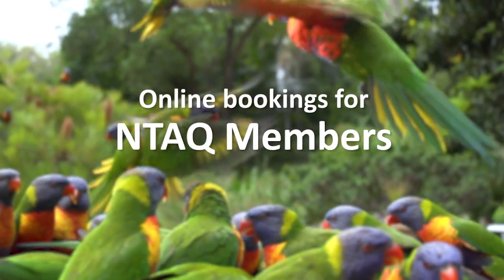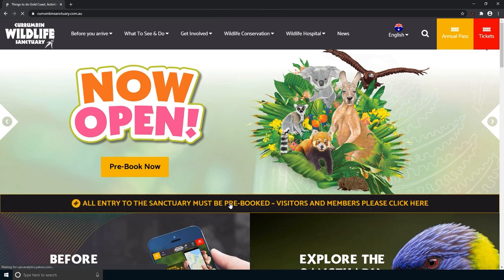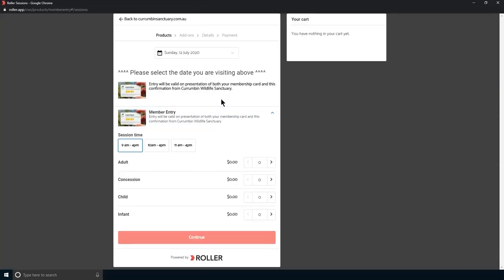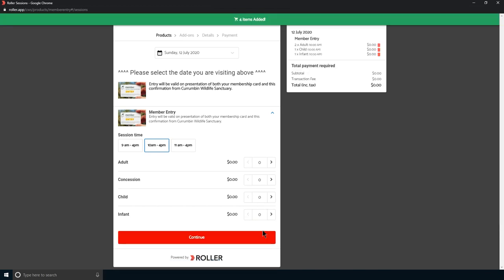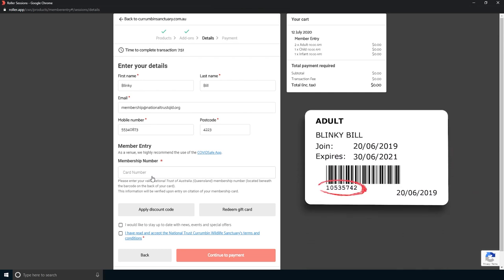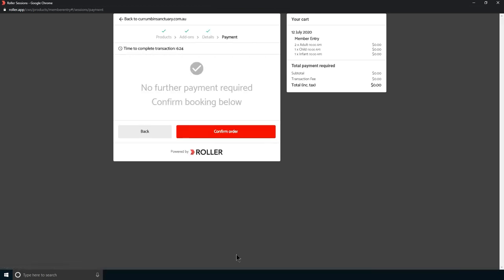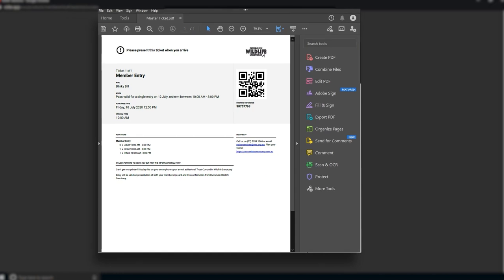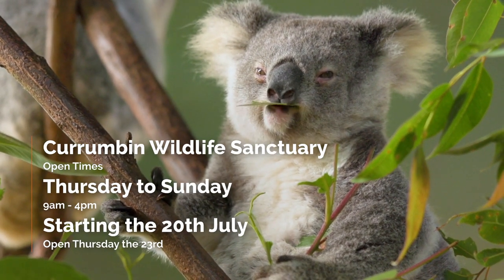How to pre-book your visit to Currumbin Wildlife Sanctuary as a member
Due to the current COVID-19 safety restrictions, all visitors are required to purchase tickets online and attend the Sanctuary on their selected date only. In order to follow the Queensland Health regulations and to ensure that there is availability for you to visit us, you must pre-book. This includes National Trust members.